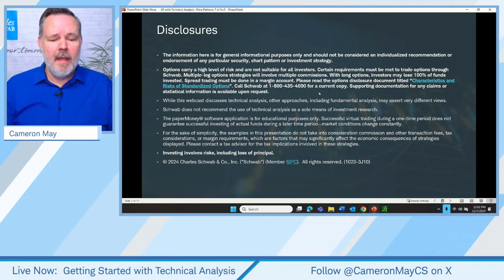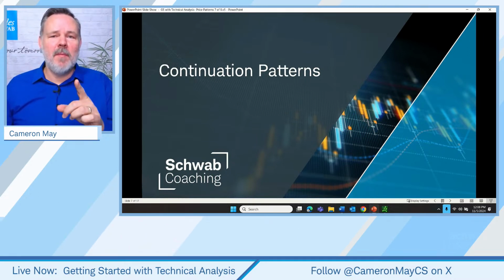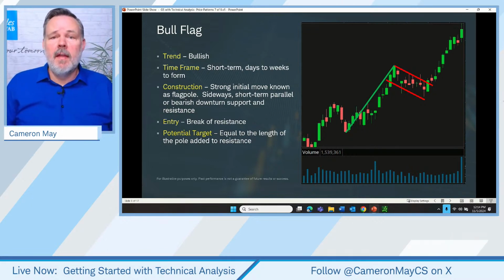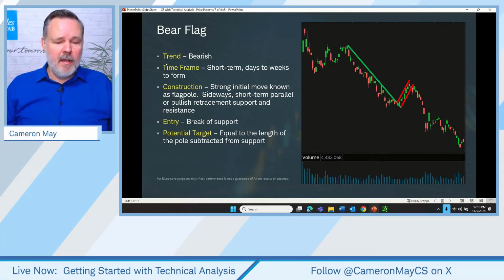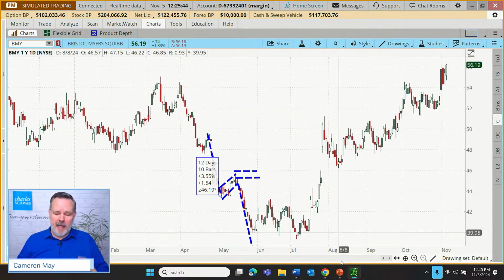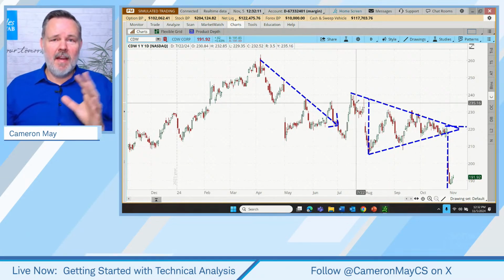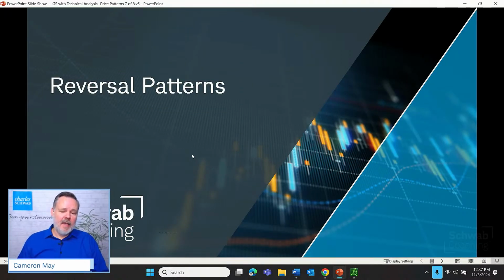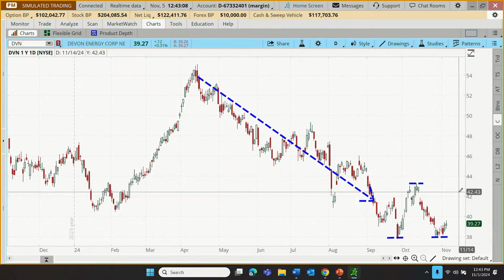Lesson 7 of 8: Trading with Stock Chart Price Patterns | Getting Started with Technical Analysis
Getting Started with Technical Analysis | Cameron May | 11-5-24

Does a stock's price history ever hold subtle lessons for the observant investor regarding potential management of future trades? In this episode, Cameron May will introduce and illustrate six common chart price patterns that technical traders might use in the planning of a trade, including Bull and Bear Flags, Triangles, Rectangles, Double Tops and Double Bottoms.

0823-3USU